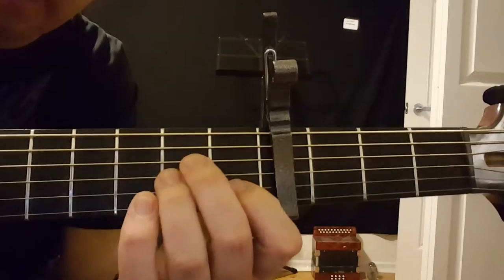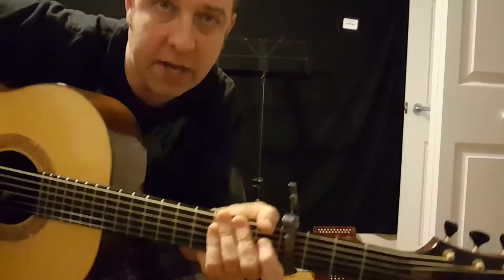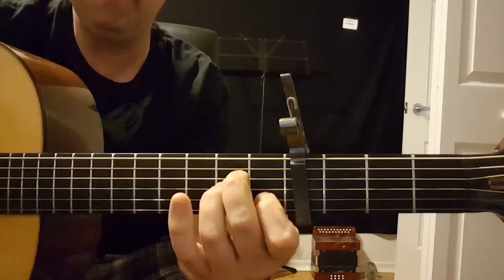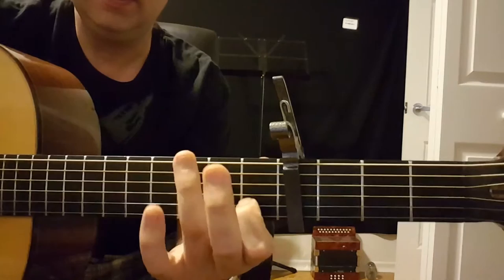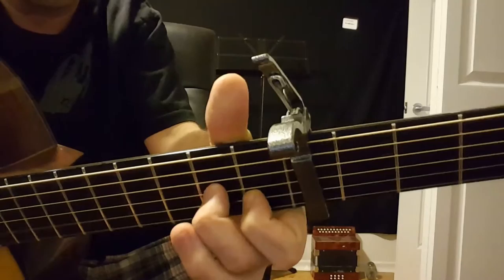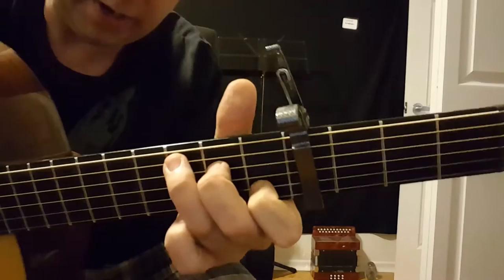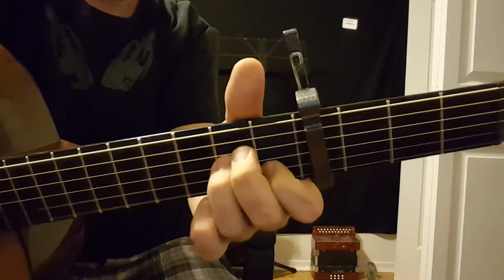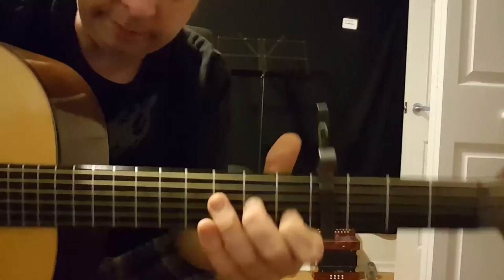Autumn - Tutorial by Erick Turnbull